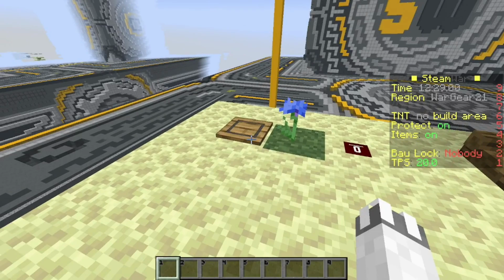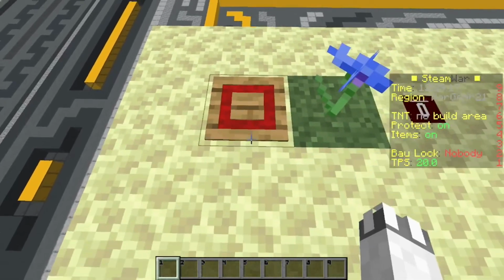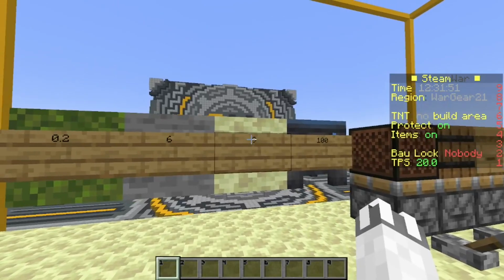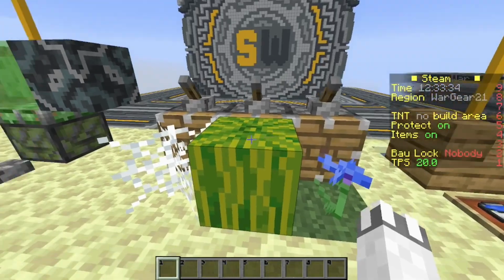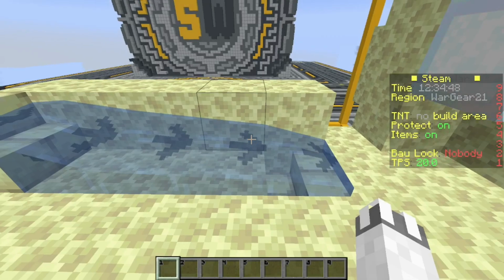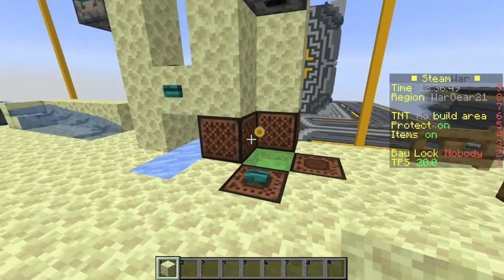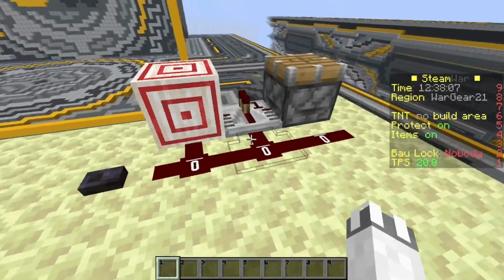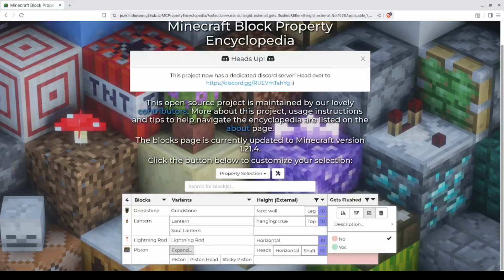WarGear School 4 - Block Properties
Today I talk about the unique properties of blocks. This is important knowledge as you'll require some very specific combinations of attributes when building technology. Hope you enjoy!